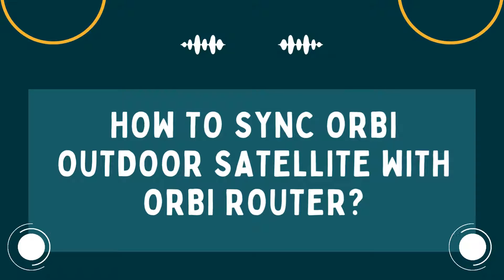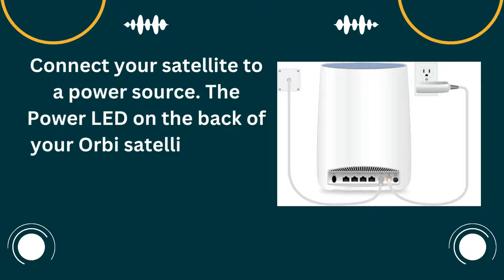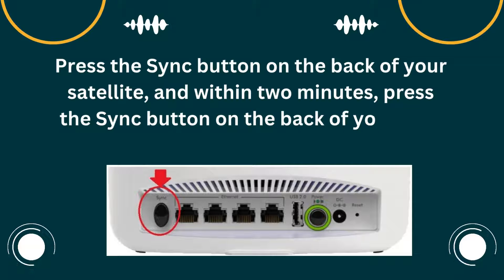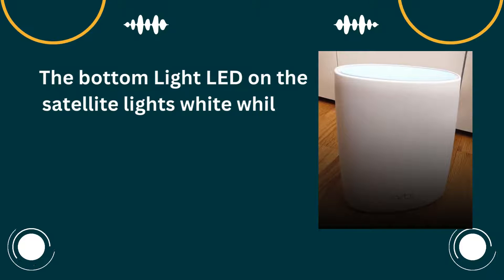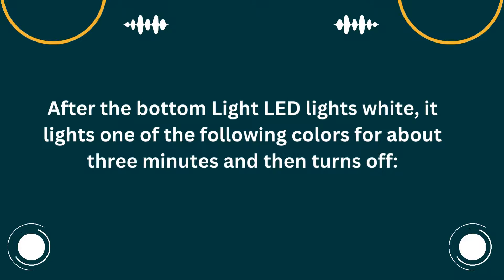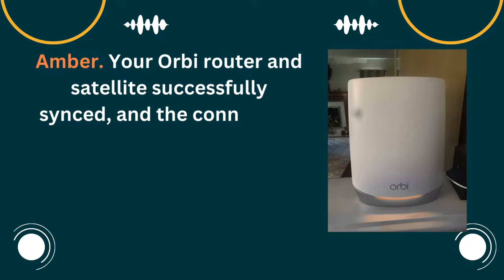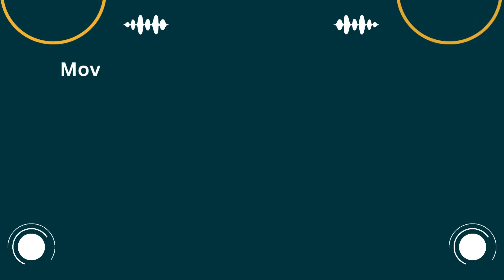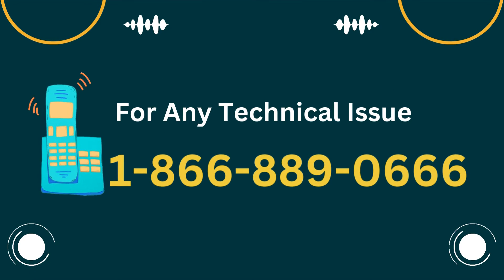How to sync Orbi Outdoor Satellite with Orbi Router?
Maximize your WiFi coverage outdoors with the Orbi Outdoor Satellite! 🌐✨ In this comprehensive guide, learn how to seamlessly sync your Orbi Outdoor Satellite with your Orbi Router for extended and powerful WiFi performance. From setup to synchronization, we provide step-by-step instructions to ensure you can enjoy a strong and reliable network connection in your outdoor spaces. Watch now and unlock the full potential of your Orbi mesh system! 📶🏡